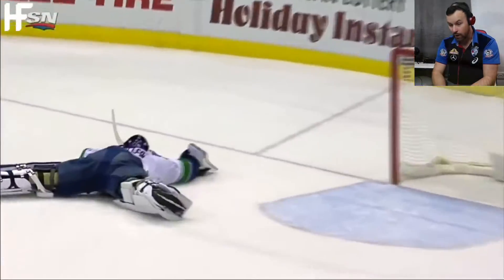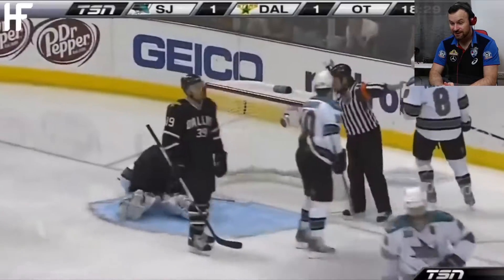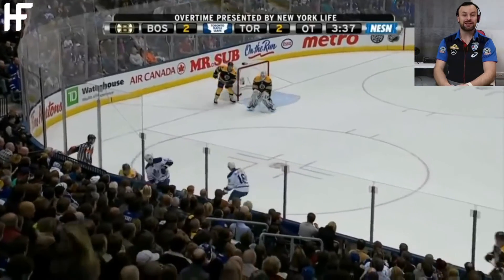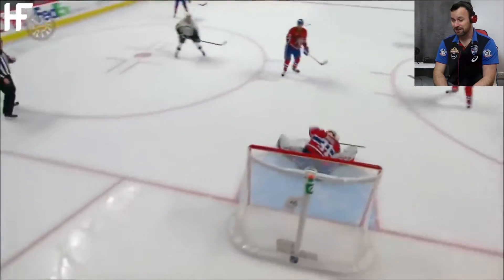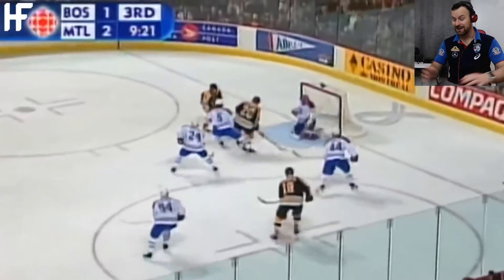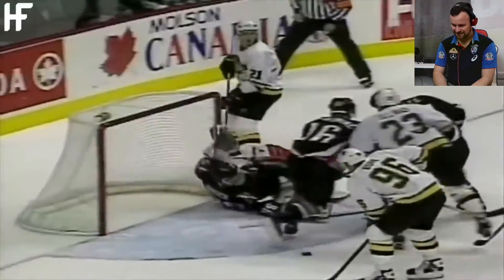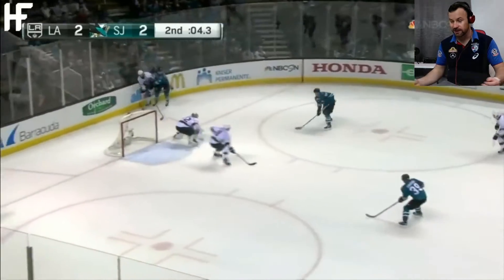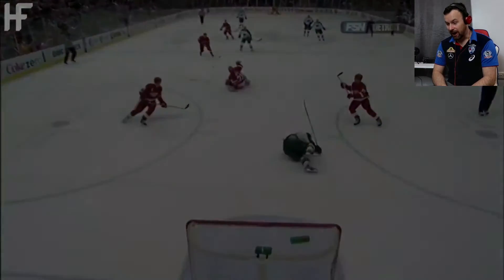SCOTTISH SOCCER FAN REACTS To Best Saves In NHL History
The Donfather Reacts..

The Dons Channel
Armagh
Northern Ireland
BT61 0BZ